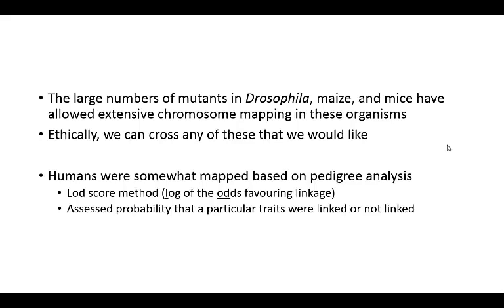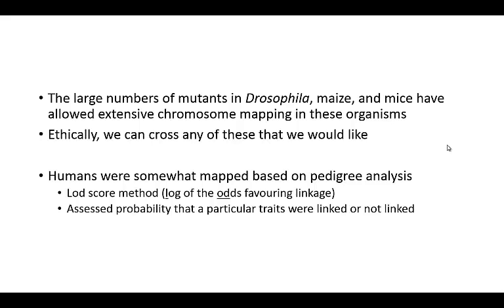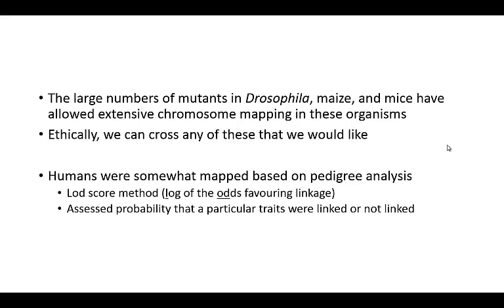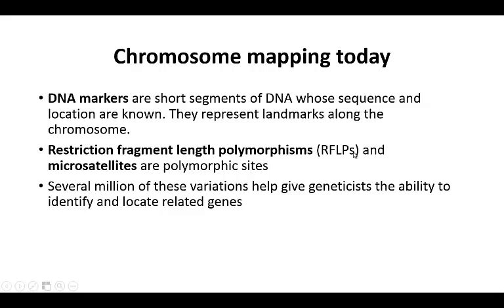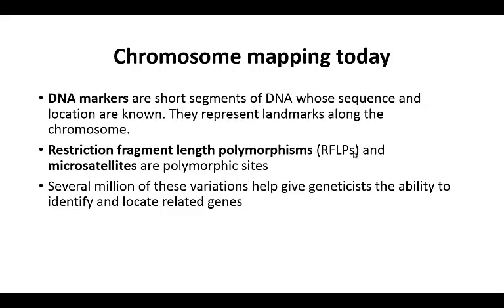Week 7 lecture 3- mapping organisms